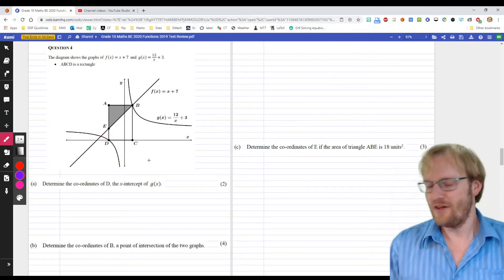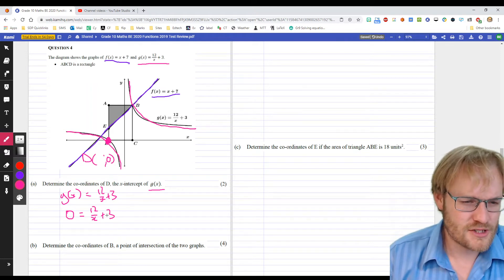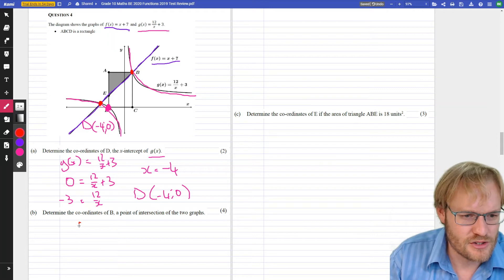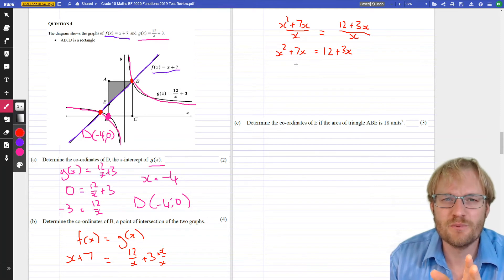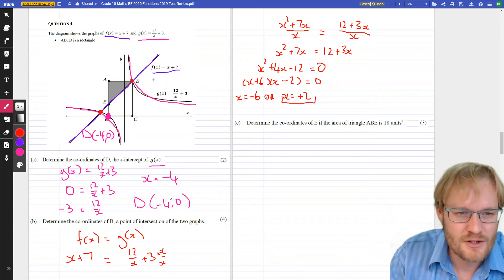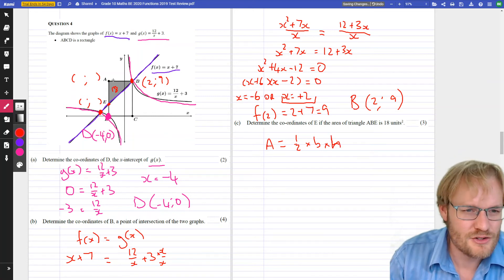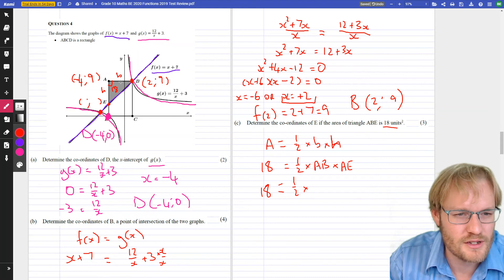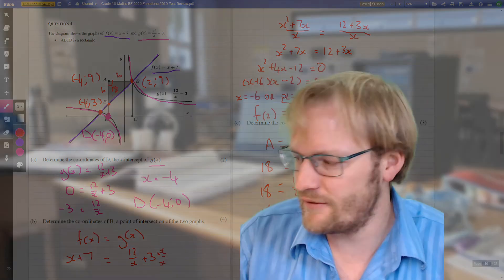Grade 10 Maths BE 2020 2019 Test 4